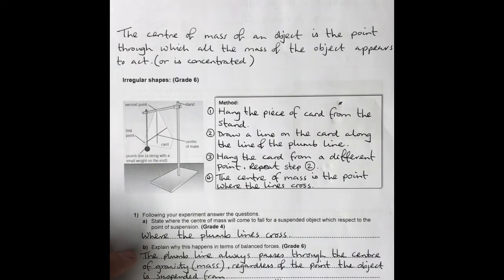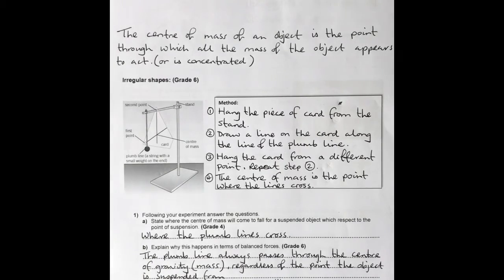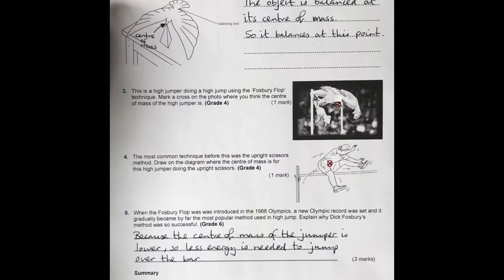P8.4 Answers To Centre Of Mass Qs